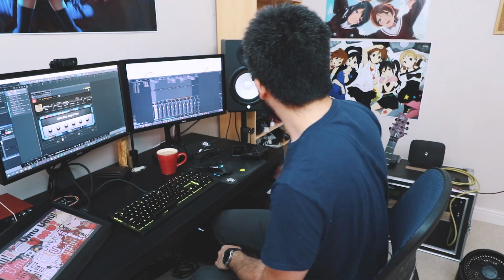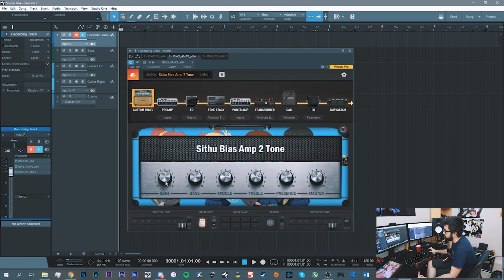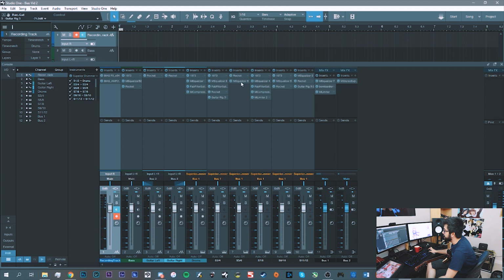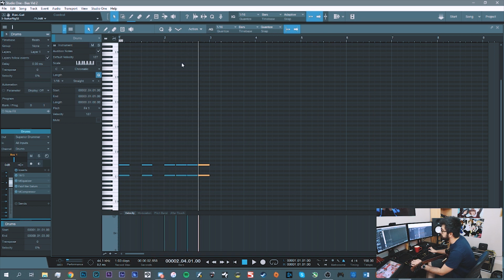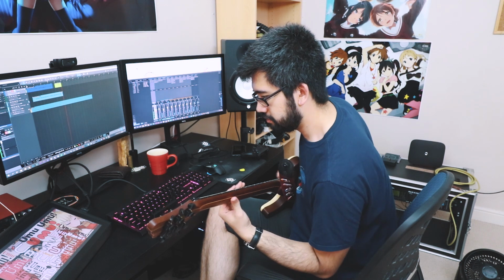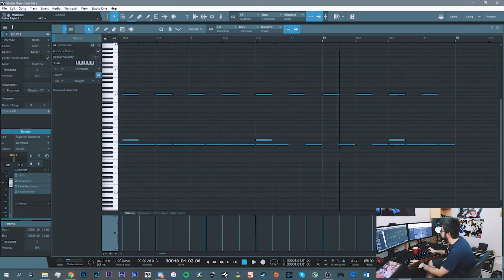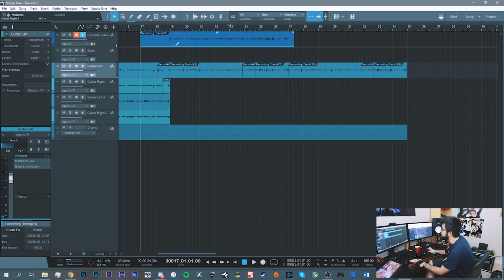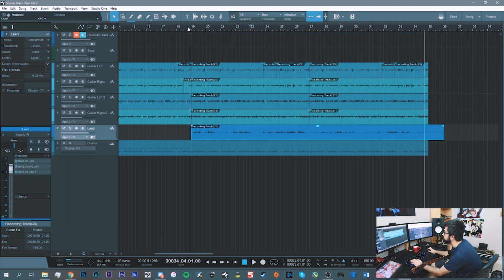How I Track and Record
I've talked a bit before about my songwriting and recording process, but I've never really gone into any explicit detail in a video how any of it happens. So here's a non-scripted, candid video of me in the act of actually doing just that!

Just to spice things up, I'm using my Positive Grid BIAS AMP 2 and BIAS FX patches instead of my Axe-FX to show you how my workflow doesn't change despite using different solutions to drive my tone. I know that an Axe-FX is incredibly expensive and I've been in that boat of using VSTs instead of hardware modellers or amps.